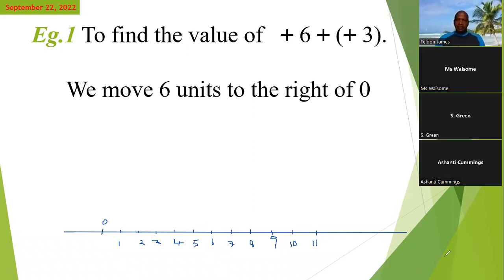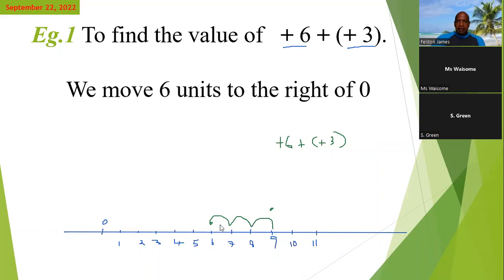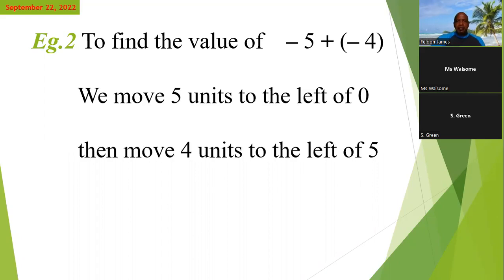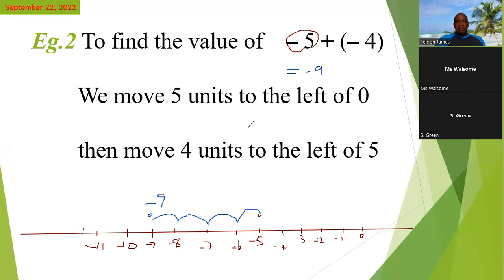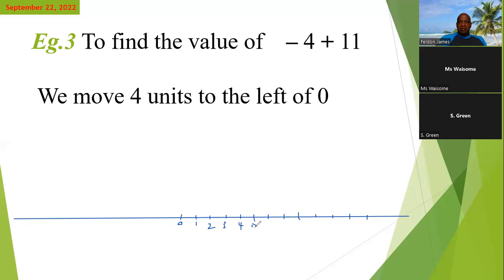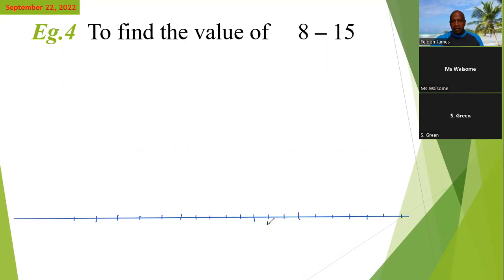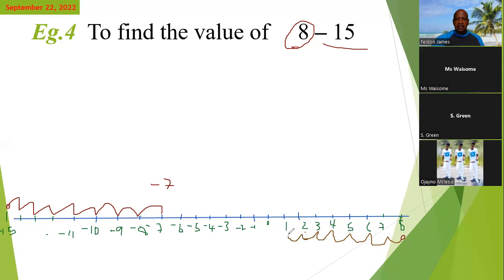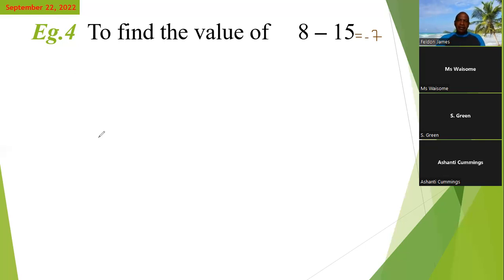CSEC Math Basic Operations 4